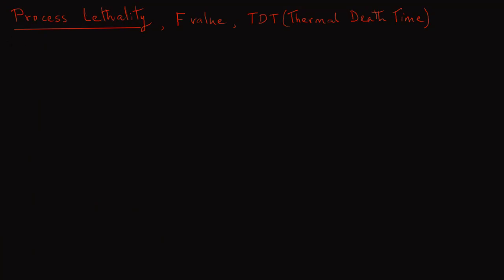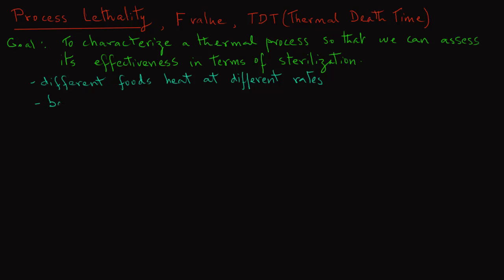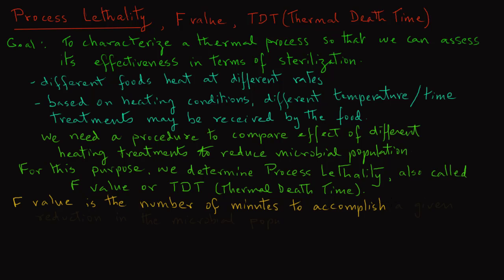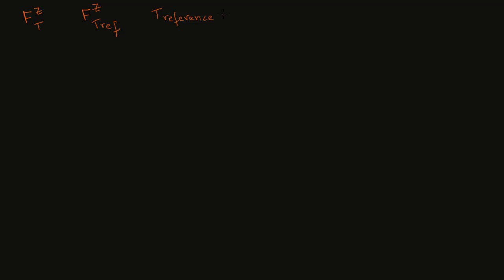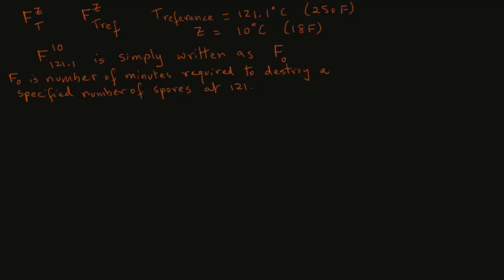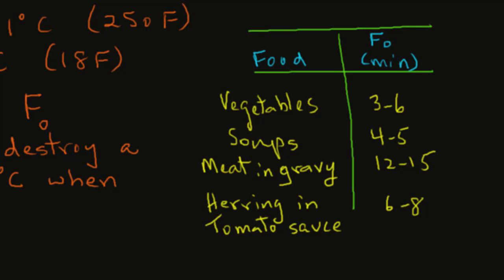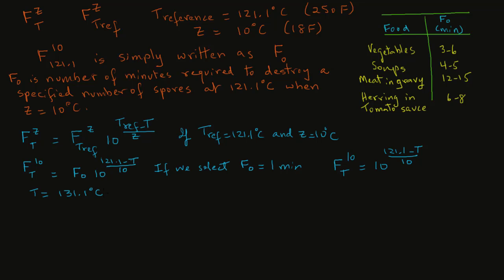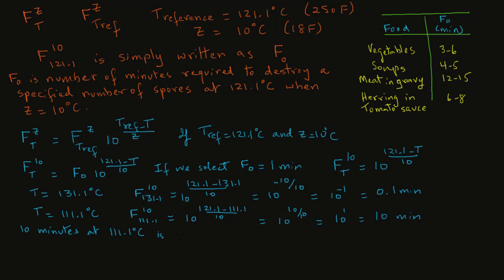Thermal Process Calculations - Lethality, Thermal Death Time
A description of thermal death time (TDT) or F value